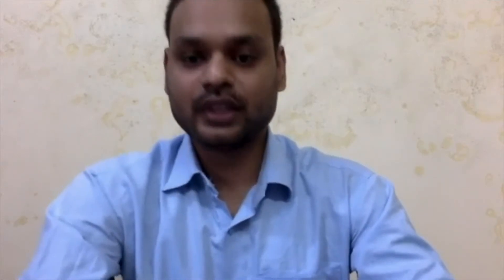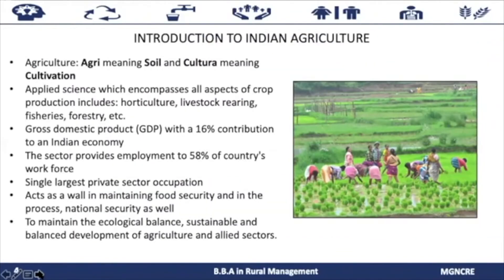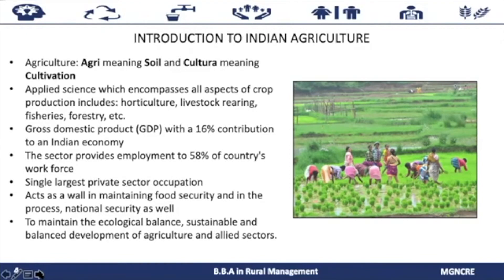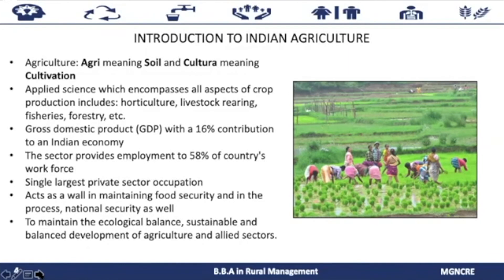BBA RM - Agronomy - Chapter 1 - Session 1 - Introduction to Indian Agriculture